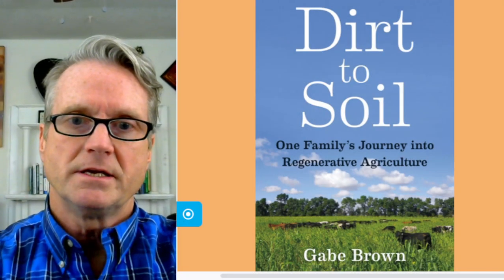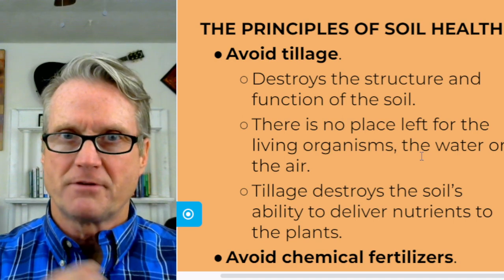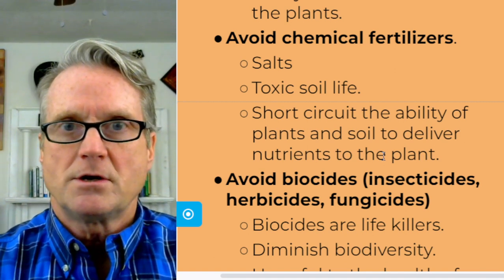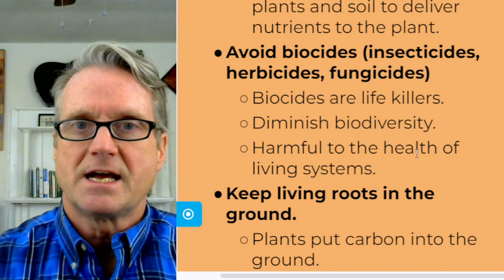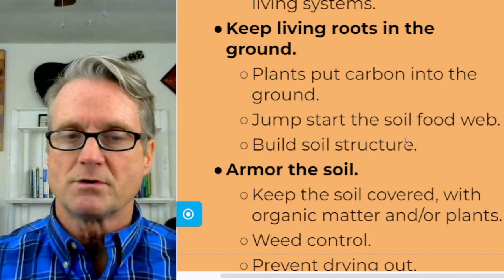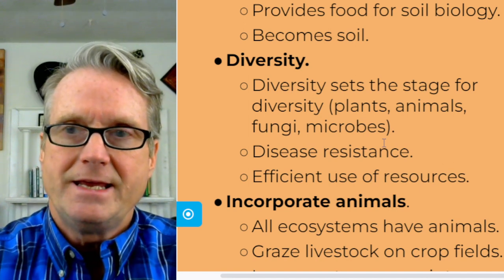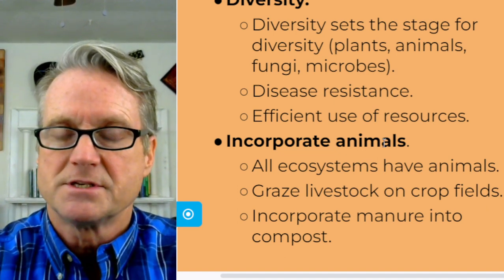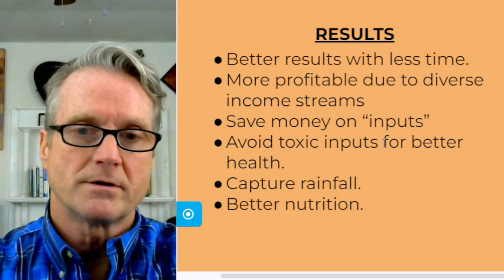Gabe Brown's Principles of Soil Health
Gabe Brown took his family farm from failure to success, largely by practicing these principles.

THE PRINCIPLES OF SOIL HEALTH
Avoid tillage.
Avoid chemical fertilizers.
Avoid biocides (insecticides, herbicides, fungicides)
Keep living roots in the ground.
Armor the soil
Diversity.

Avoid tillage.
Destroys the structure and function of the soil.
There is no place left for the living organisms, the water or the air.
Tillage destroys the soil’s ability to deliver nutrients to the plants.

Avoid chemical fertilizers.
Salts
Toxic soil life.
Short circuit the ability of plants and soil to deliver nutrients to the plant.

Biocides are life killers.
Diminish biodiversity.
Harmful to the health of living systems.

Plants put carbon into the ground.
Jump start the soil food web.
Build soil structure.

Armor the soil.
Keep the soil covered, with organic matter and/or plants.
Weed control.
Prevent drying out.
Provides food for soil biology.
Becomes soil.

Diversity.
Diversity sets the stage for diversity (plants, animals, fungi, microbes).
Disease resistance.
Efficient use of resources.

Incorporate animals.
All ecosystems have animals.
Graze livestock on crop fields.
Incorporate manure into compost.

RESULTS

Better results with less time.
More profitable due to diverse income streams
Save money on “inputs”
Avoid toxic inputs for better health.
Capture rainfall.
Better nutrition.